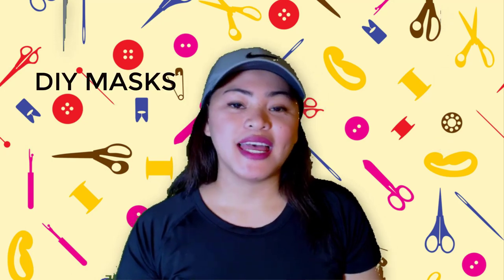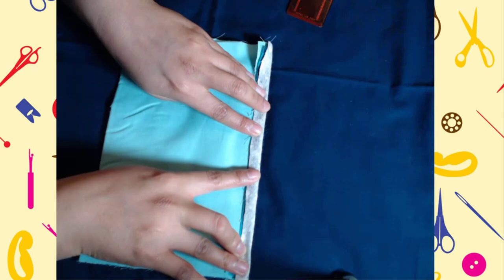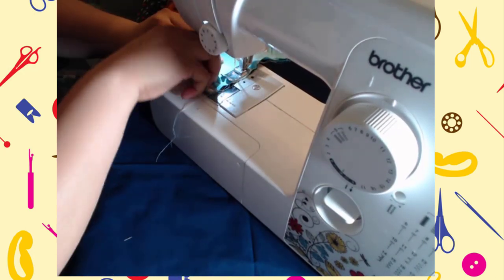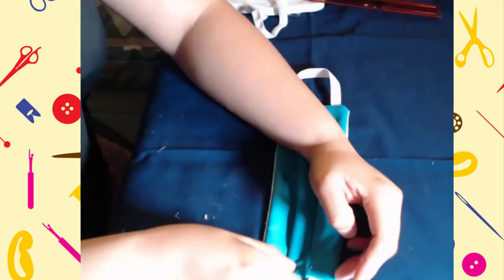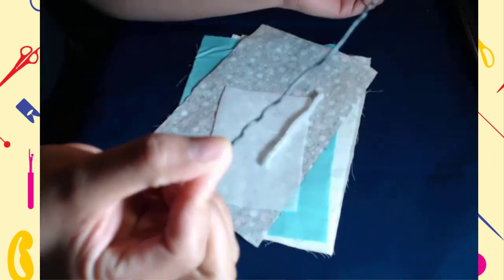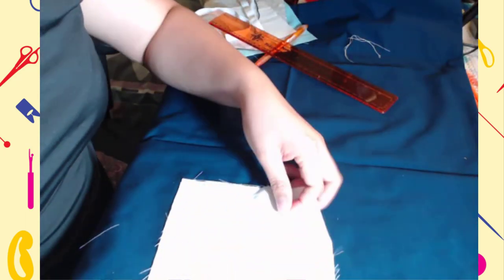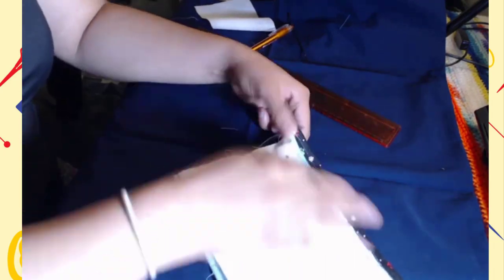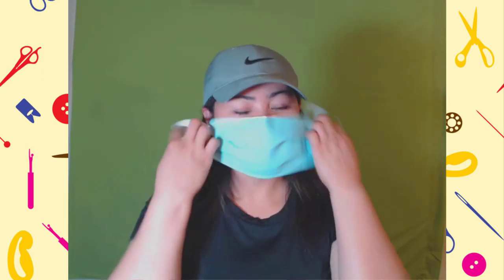DIY FACE MASKS | With and Without Filter Slot | With Wires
This is an easy tutorial to sew a mask now that it is in scarce due to COVID-19 Pandemic. We hope to be safe and reach out to the community in need.
The first mask is 3-layered made of pre-washed 100% cotton (or polycotton if cotton is not available) and a flannel. The second mask is 4-layered with extra filter and filter slot.